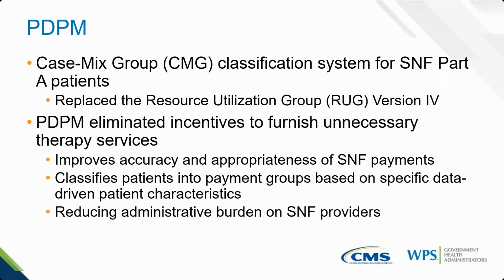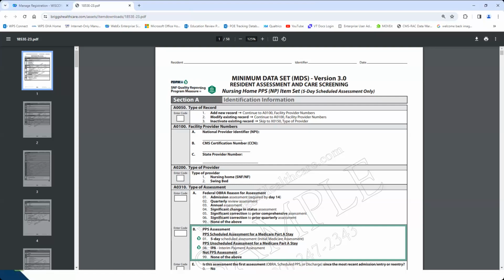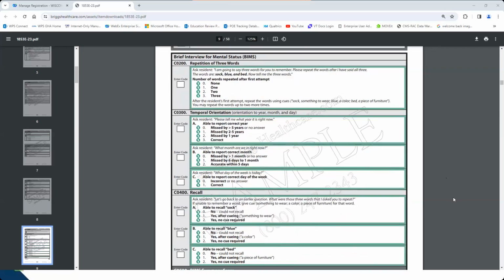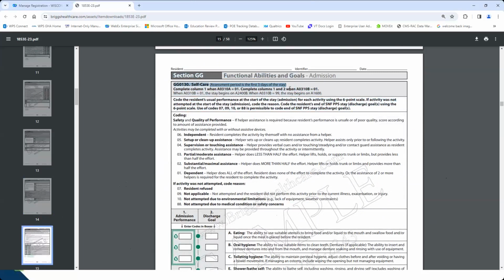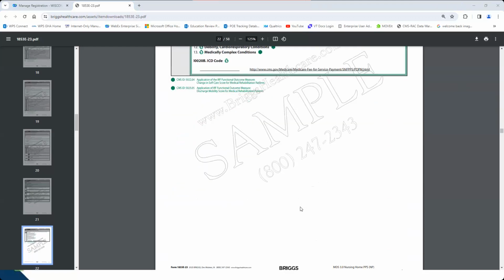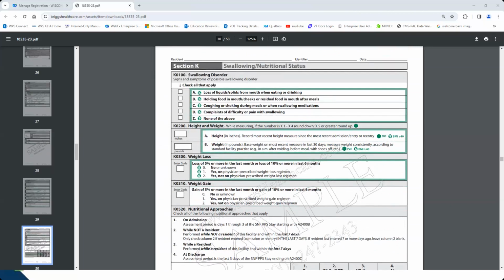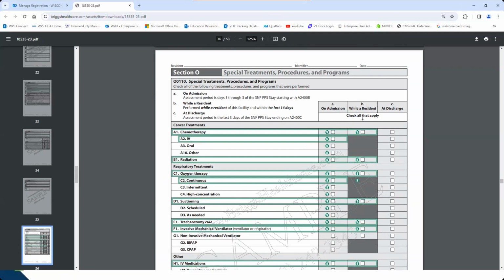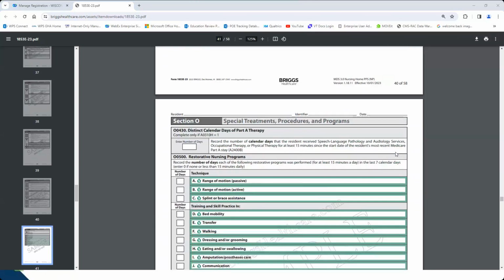SNF MDS: Patient Driven Payment System (PDPM) Drivers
This is a recording the live event hosted 3/28/2024.

There are certain sections of the Skilled Nursing Facility (SNF) Minimum Data Set (MDS) that drive the generation of a PDPM code. By listening to the encore of this webinar you will learn about those sections that impact your Medicare claims, as well as medical review of your SNF services.

Chapters
00:00 Intro
02:55 What is PDPM?
06:37 Sections Affecting Medicare
09:29 Section A
12:40 Section B
13:24 Section C
15:36 Section D
16:49 Section E
18:32 Section GG
24:38 Section H
25:18 Section I
29:03 Section J
31:07 Section K
33:36 Section M
35:43 Section N
36:31 Section O
43:11 Recap
45:08 Closing Comments